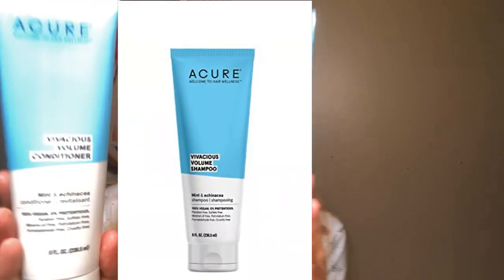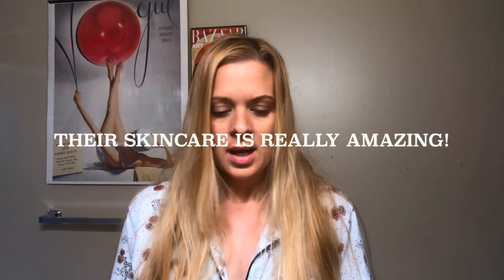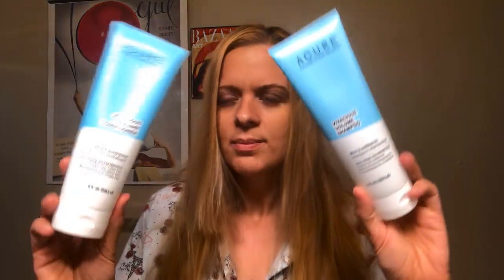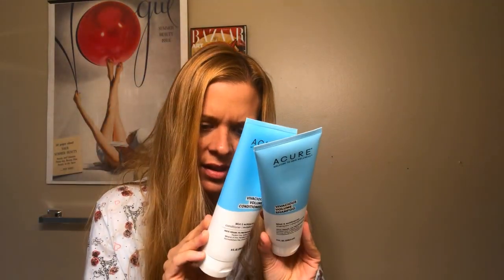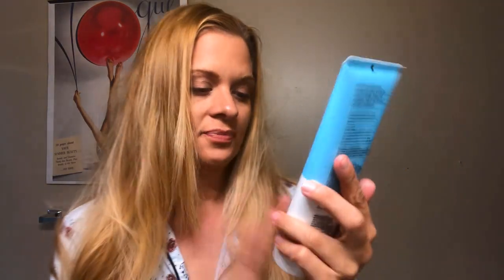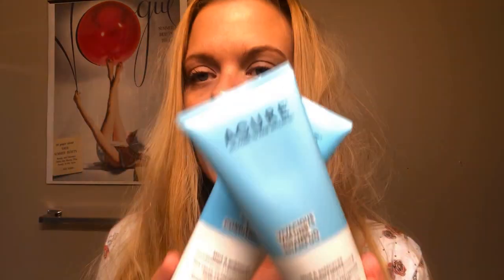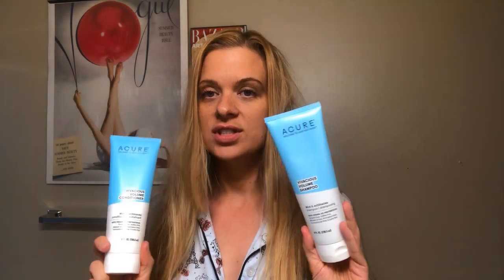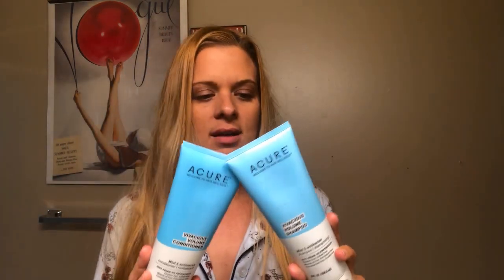My review of Acure Vivacious Volume Shampoo and Conditioner/Lifestyle of Beauty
I recently ran across this vegan shampoo and conditioner on. a grocery run and it caught my attention because I am a fan of their skin care line. And this claimed to bring Volume to flat thin hair like mine. It also contains mint which is good for cleaning and stimulating the scalp and echinacea which may promote hair growth. It's also Paraben free, sulfate free, Mineral oil free, cruelty free, Formaldehyde free. If youre looking for away to thicken hair and clean an oily scalp Check out my review.

Here's a link to the shampoo and conditioner